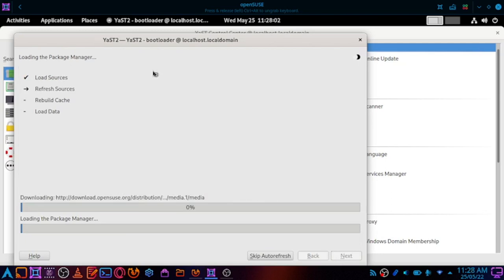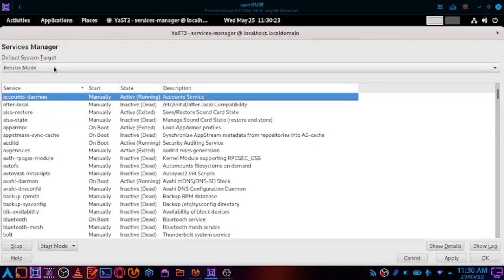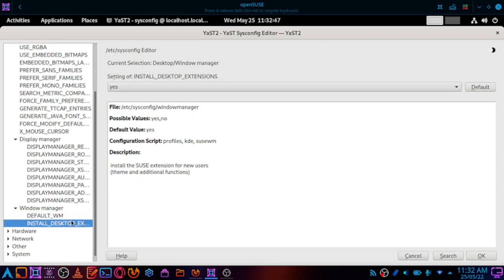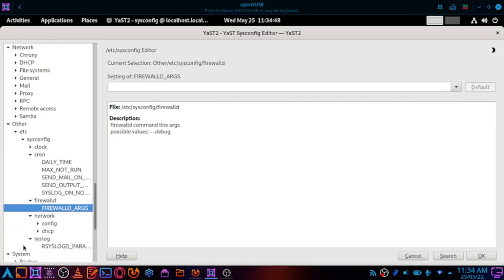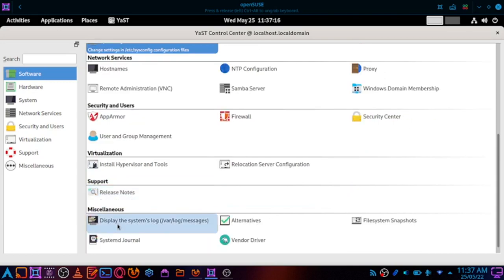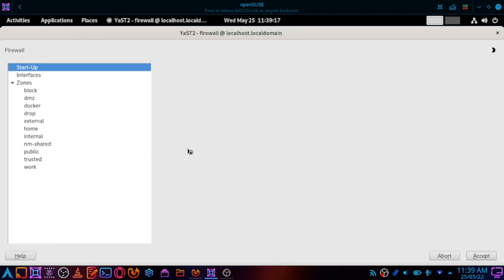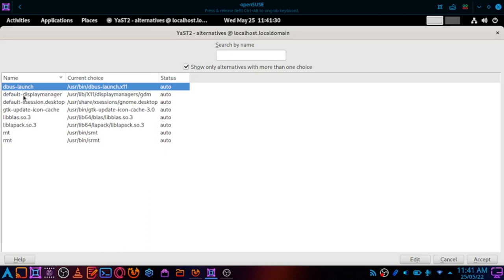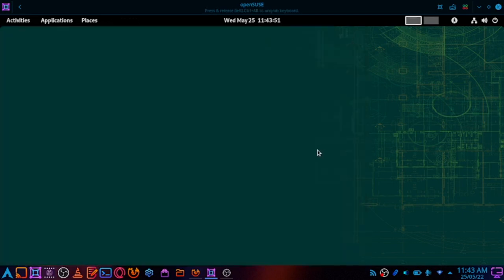Detailed review of OpenSuse 15.4 RC-Part 3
This is a detailed review of OpenSuse 15.4 RC-Part 3.